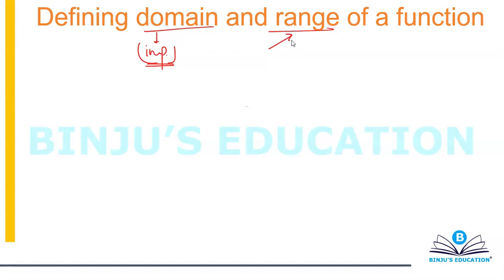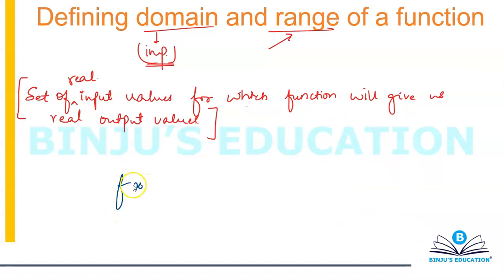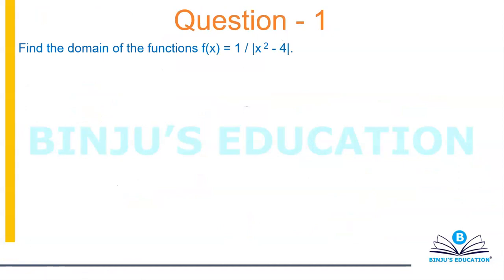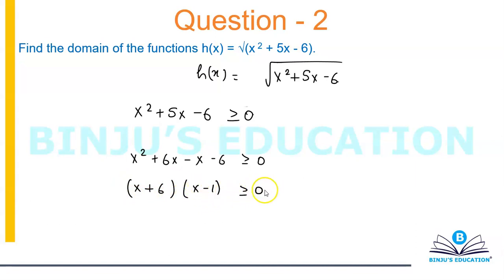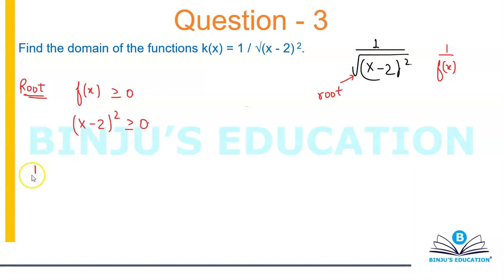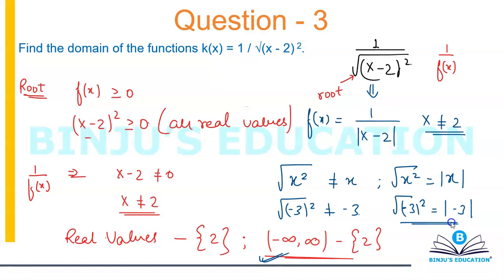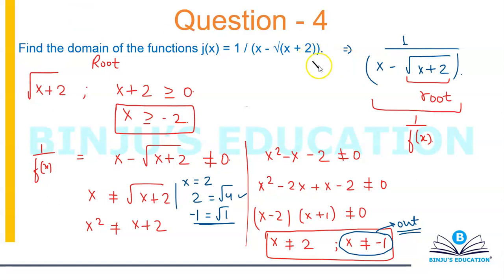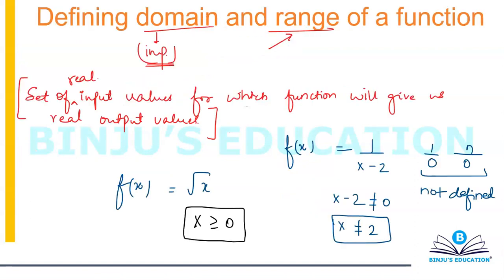Domain of a function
1) Meaning of the term - "domain of a function".
2) How to calculate domain of a function.
3)Solve questions on the concept of "domain of a function".